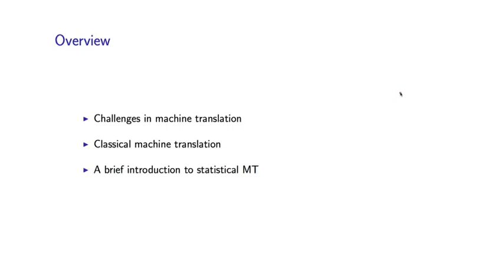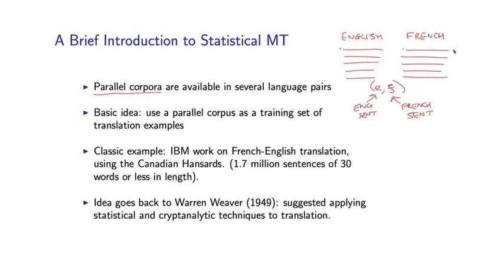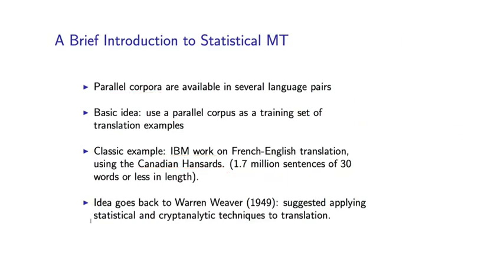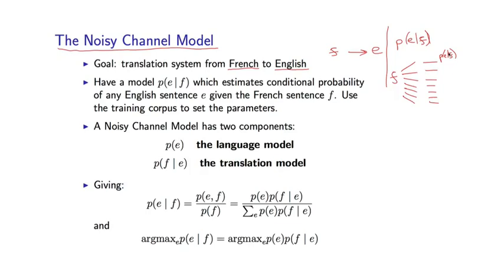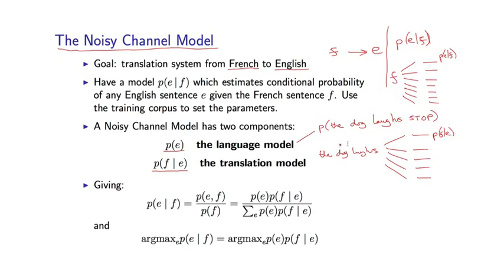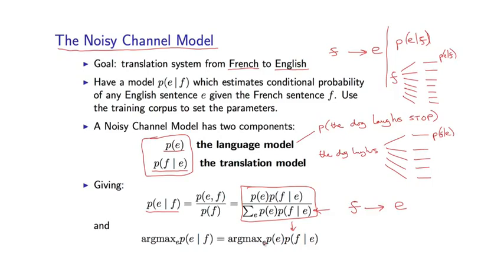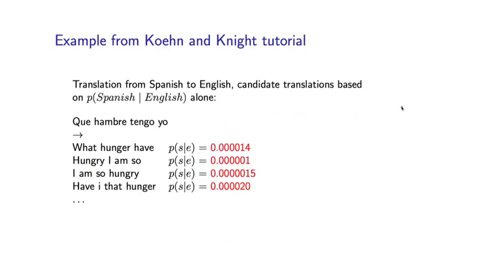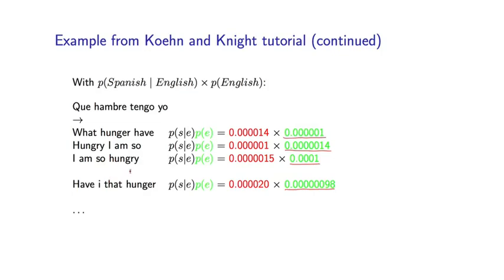10 - 6 Introduction to Statistical MT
Week 5 - Introduction to Machine Translation (MT)
10 -  6  Introduction to Statistical MT